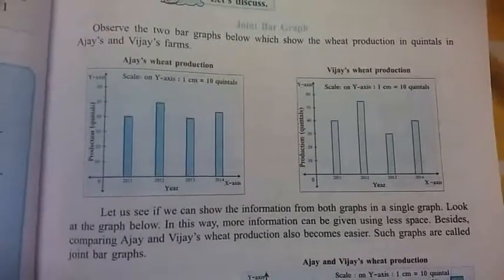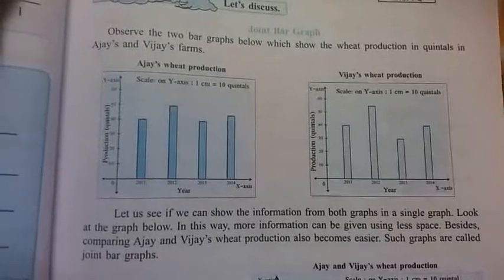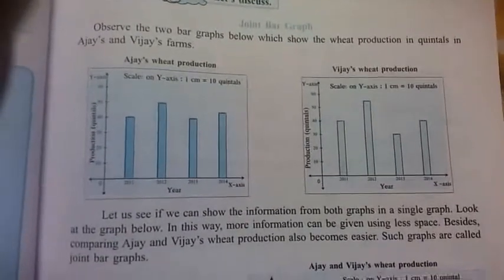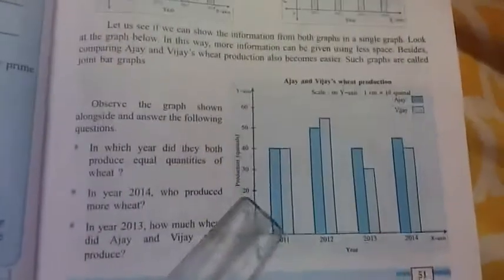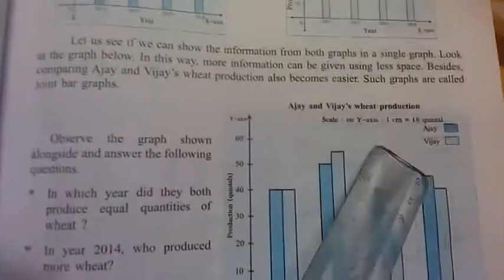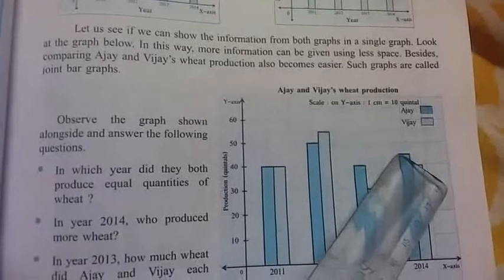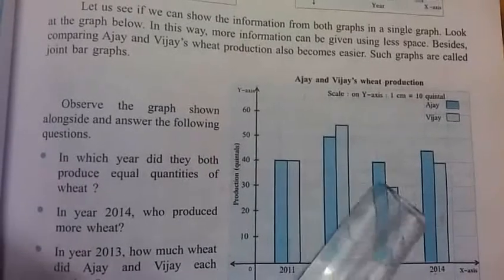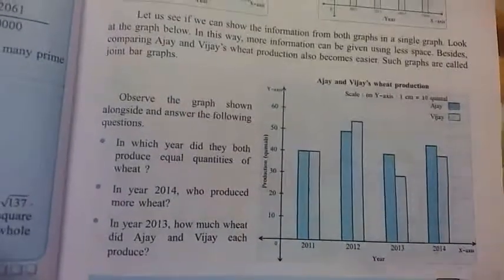7th Maths | 7. Join bar graph